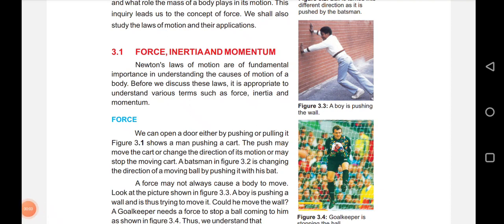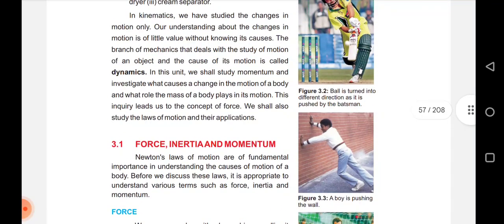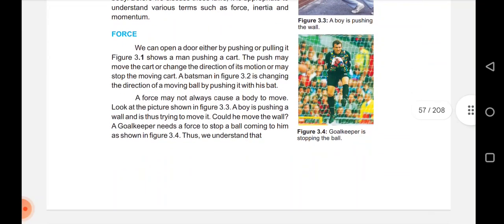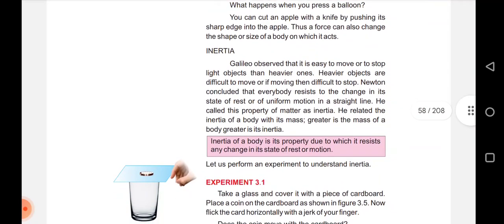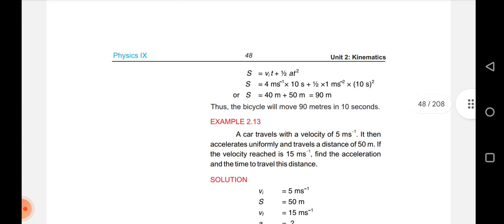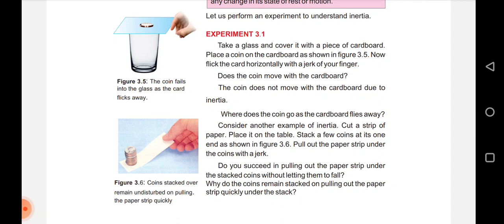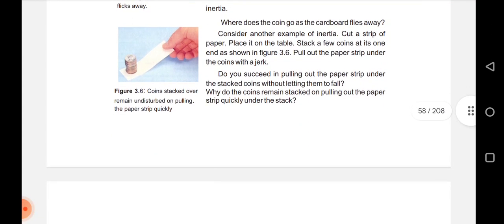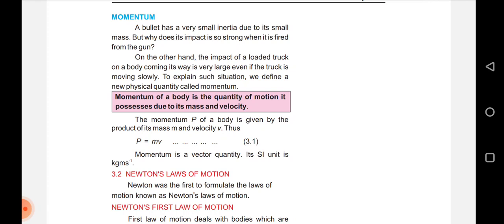Force Inertia and Momentum